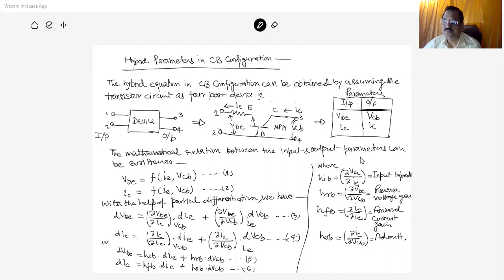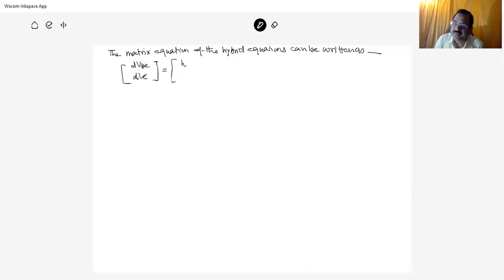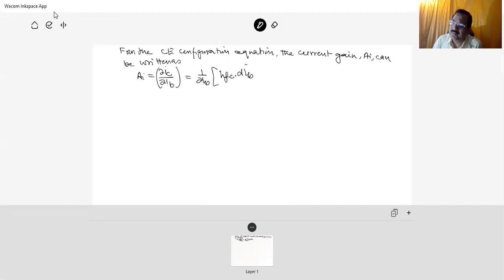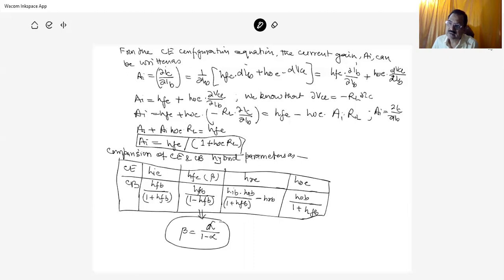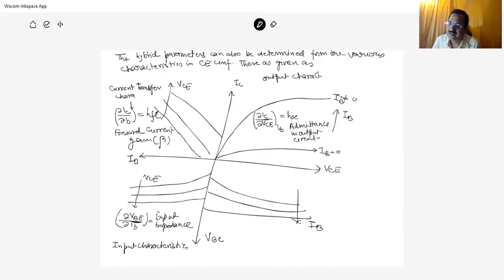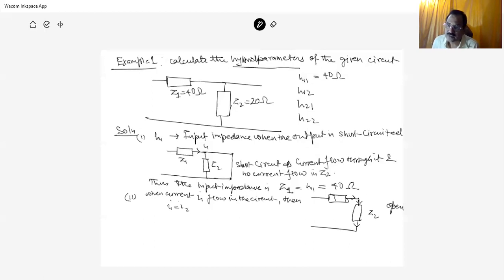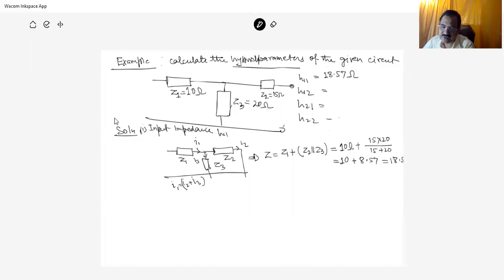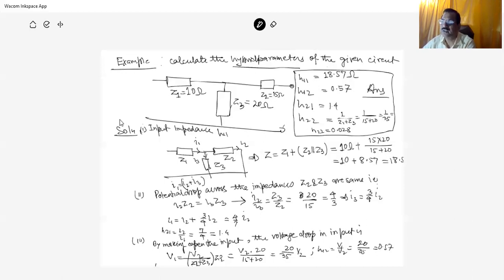Hybrid Model for CB Conf.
Hybrid Parameters in  CB Configuration
Hybrid Model in CB
Transfer characteristics & h-parameters